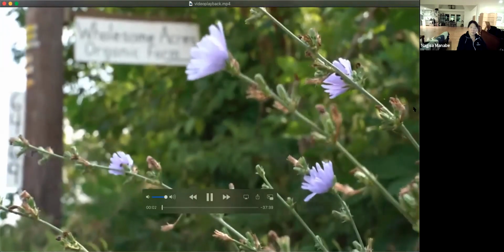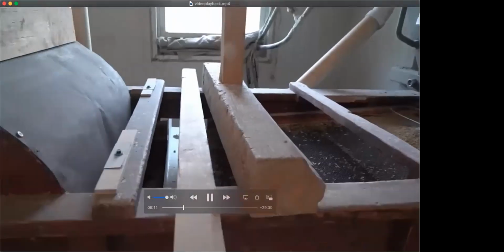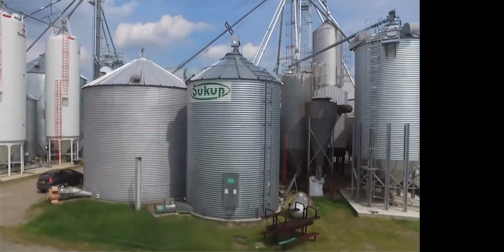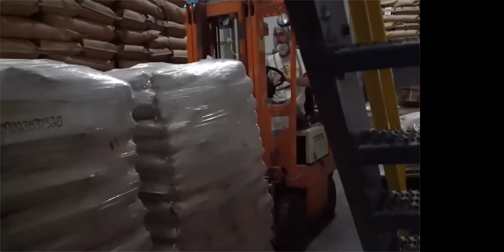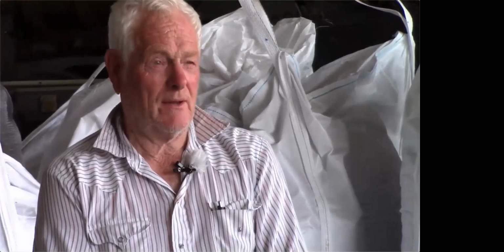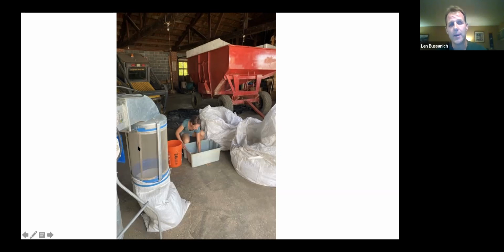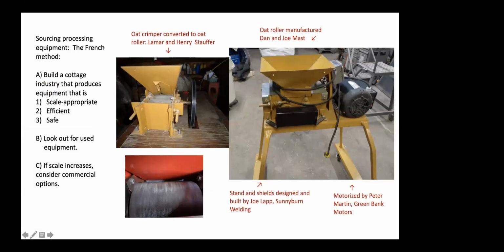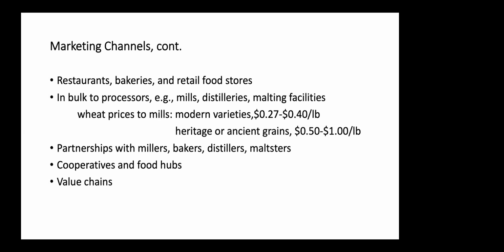Growing Grains Session 3: Processing and Marketing 11022020 Funded by NE SARE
Collaborative workshops regarding the harvesting, handling, storage, and processing of grain crops. It's the final year of our NE SARE grant lead by Elizabeth Dyck, coordinator of the Organic Growers' Research and Information-sharing Network (OGRIN). The training program will be a series of intensive, 75-minute online short courses with video field days/workshops that will largely be taught by farmers and Northeast grain experts and located on farms and/or at processing venues.

This material is based upon work supported by the National Institute of Food and Agriculture, U.S. Department of Agriculture, through the Northeast Sustainable Agriculture Research and Education program under sub-award number LNE-357